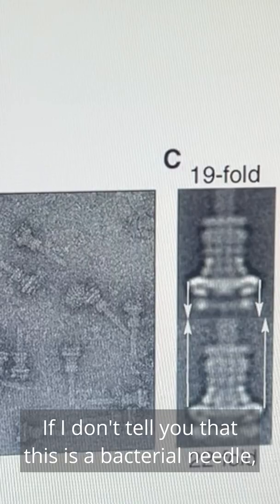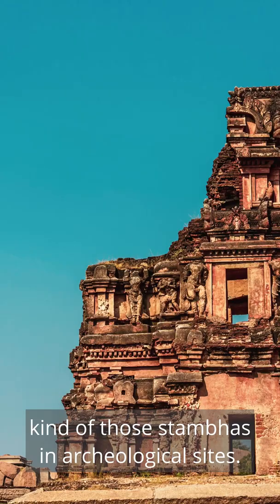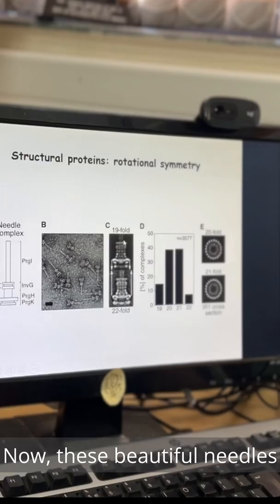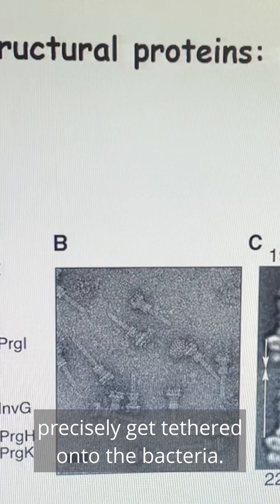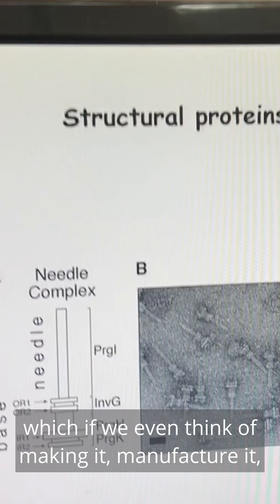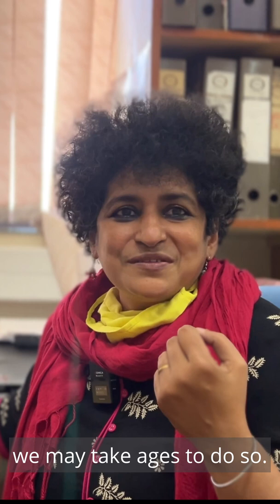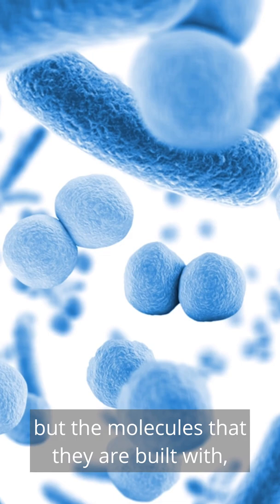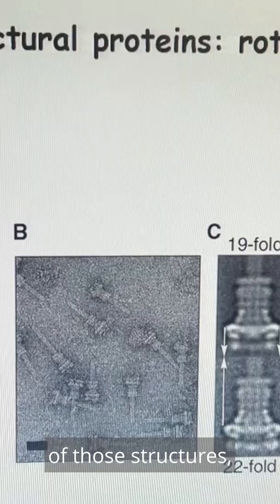Why bacteria are beautiful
Beauty is not the first word we associate with bacteria. But for scientists like Dr. Dipshikha Chakravortty, Astra Chair Professor in the Department of Microbiology and Cell Biology at the Indian Institute of Science in Bangalore, bacteria are incredibly beautiful. Here's a short excerpt from my interview with her in which she describes why.

To learn more about our international study of the role of beauty in science,

This project as well as this video are funded by Templeton Religion Trust (Grant TRT0296)